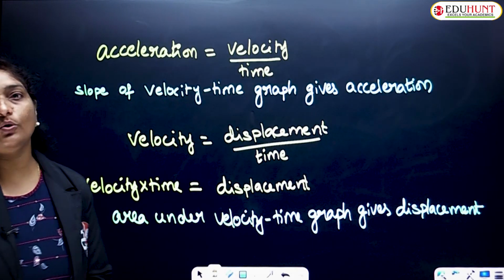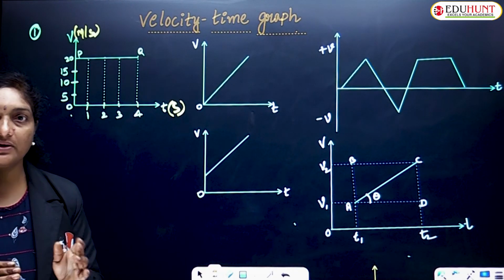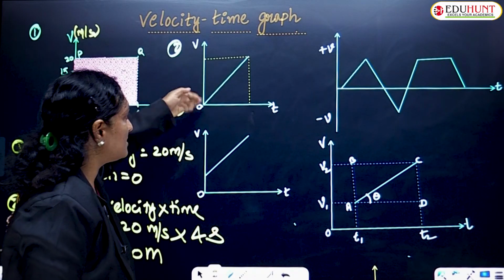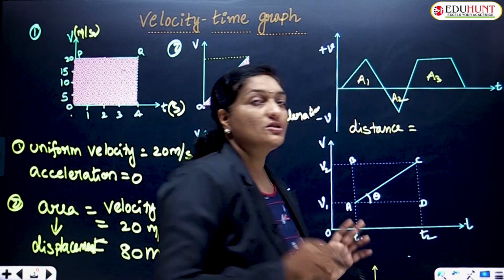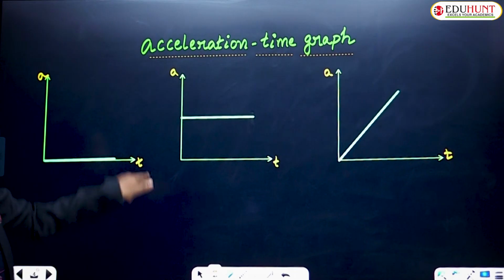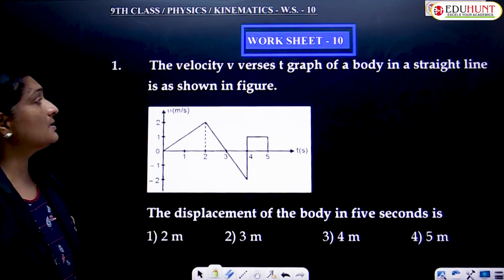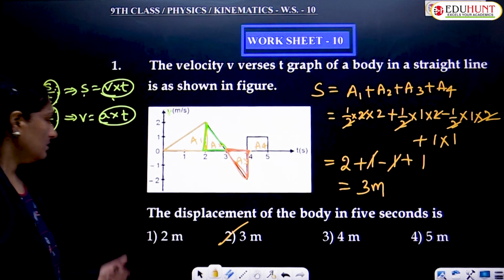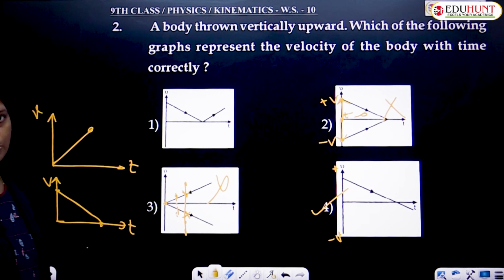28. KINEMATICS | VELOCITY TIME GRAPH | CONCEPT-10 | QS.NO-01-02 | WORK SHEET-10 | 9TH CLASS